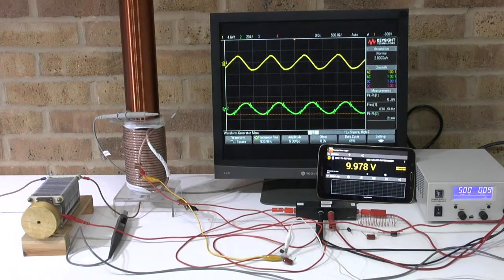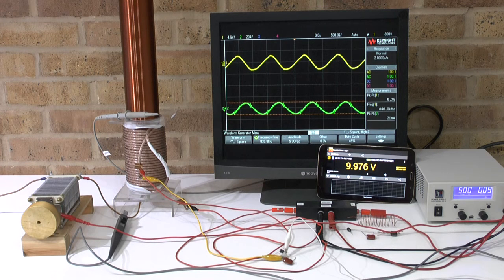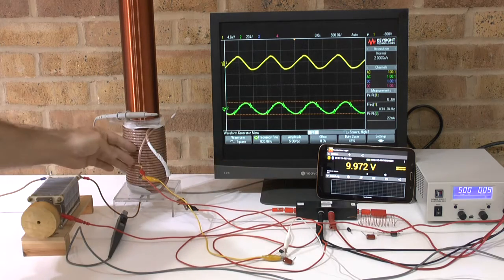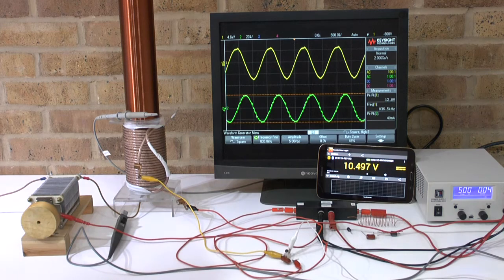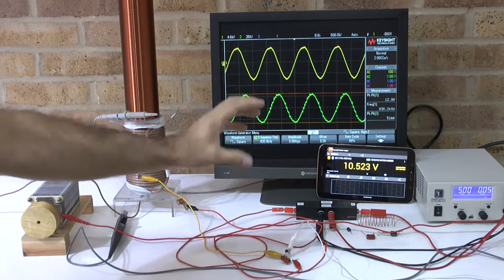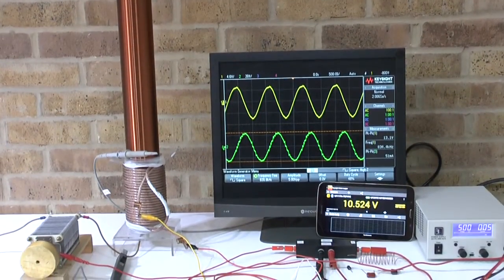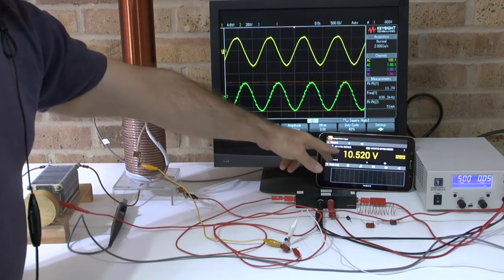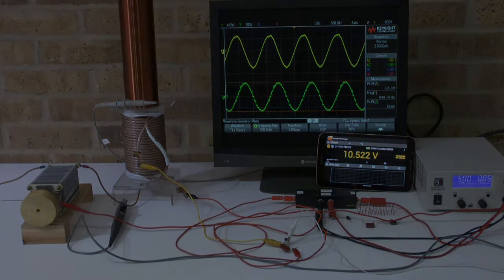Efficient power transmission via Tesla Coils, impedance matching and Band filter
In the next video series for my members I will touch on details about the subject of impedance matching, frequency filter and optimising energy transfer by reducing all harmonics not required. This is well known to radio engineers however never applied for Tesla coils. The  transmission lines here is also not to be matched to the SWR of 1 because we pick up the energy along the line not end to end. Therefore a far more complex calculation and configuration is required.